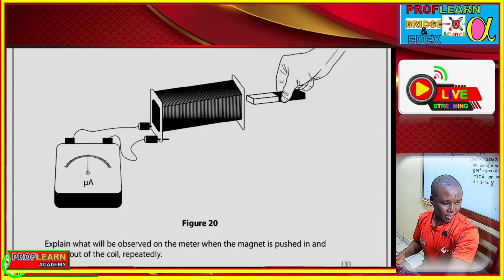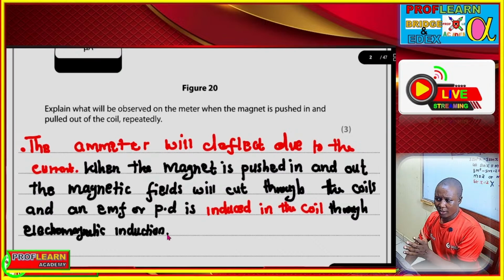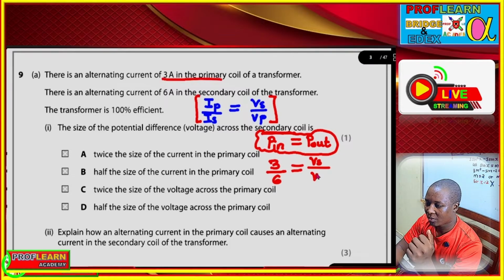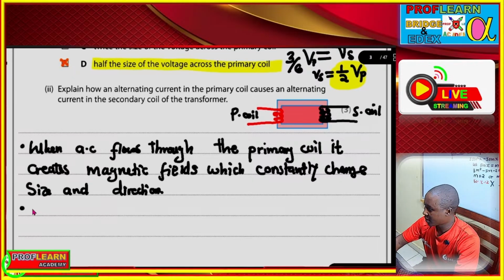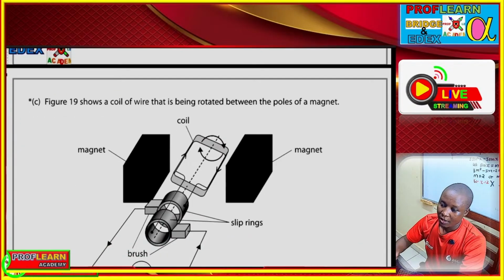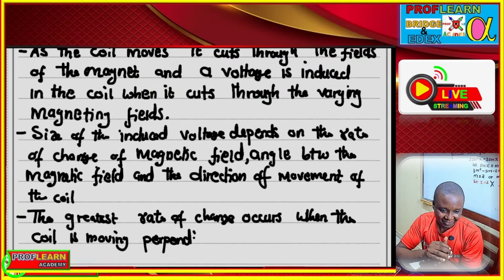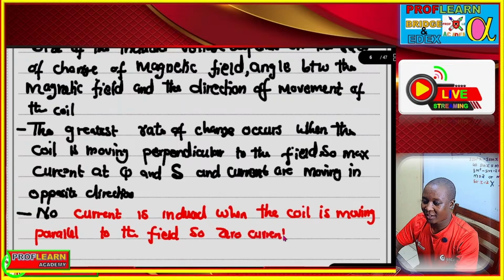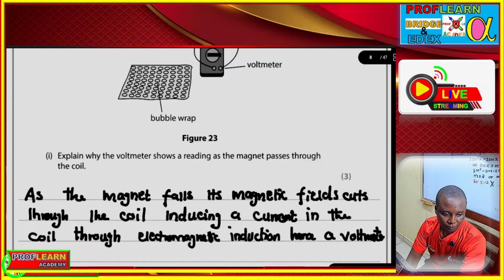GCSE Physics Paper 2 Higher | LAST MINUTE LESSON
Are you gearing up for **GCSE Physics Paper 2H**? In this video, I go over the **most likely topics** to appear based on what was tested in **Paper 1** and recent exam trends. Use this guide to focus your revision and maximise your marks in the final physics paper!

✅ Key predictions for Paper 2
✅ Topic breakdown based on trend analysis
✅ Smart revision strategies
✅ High-impact question types to practise

⚡ Whether you're aiming for a **Grade 5 or shooting for a Grade 9**, this prediction video is designed to help you revise efficiently and walk into the exam with confidence.

📌 Be sure to check the **pinned comment** for **free topic checklists, practice links, and bonus revision materials**!